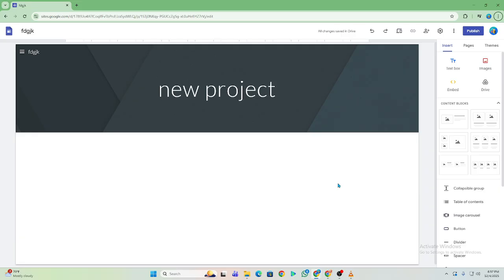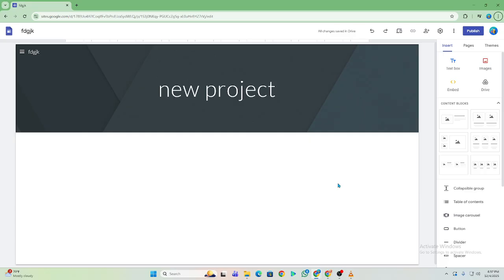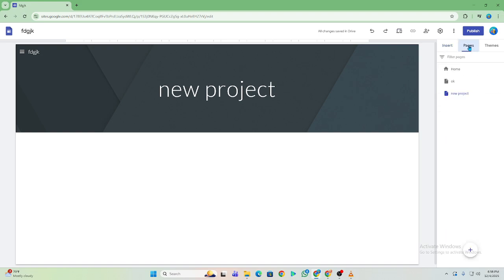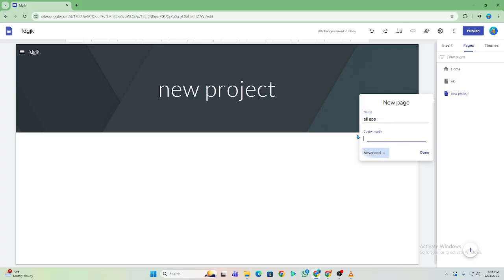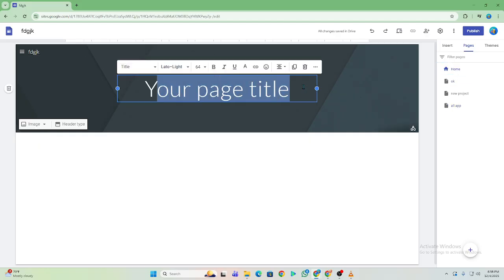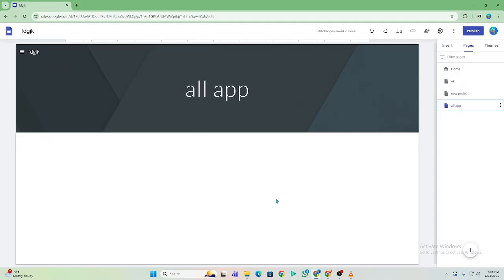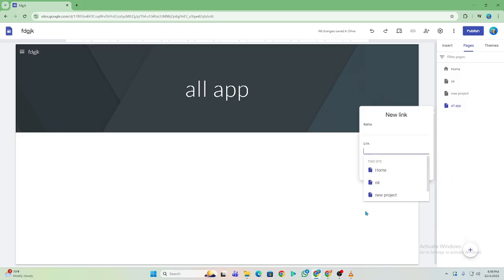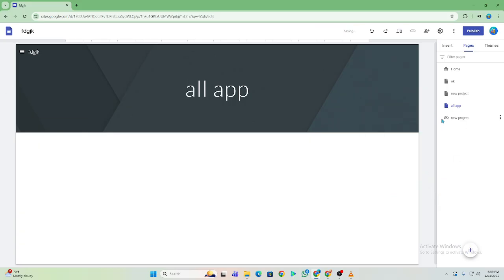How to Add Facebook Like Button in Google Sites Full 2026 Guide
Description:
In this video, you’ll learn How to Add Facebook Like Button in Google Sites Full 2026 Guide step by step. We’ll show you how to integrate a Facebook Like button on your Google Site, making it easier for visitors to engage with your content and boost social interaction. This tutorial is perfect for beginners and anyone looking to enhance their Google Sites design.